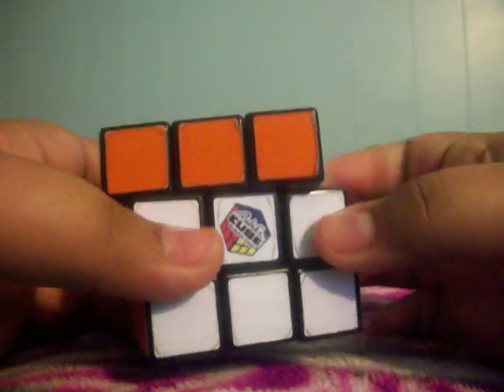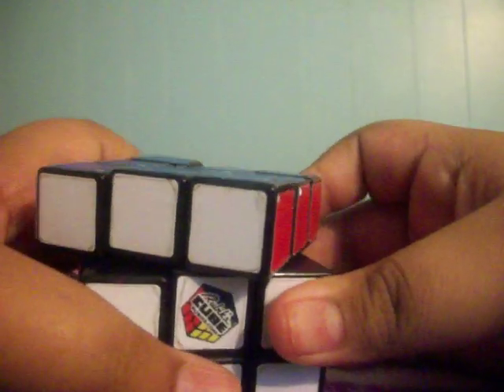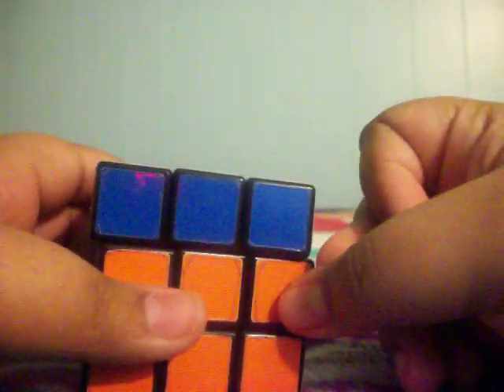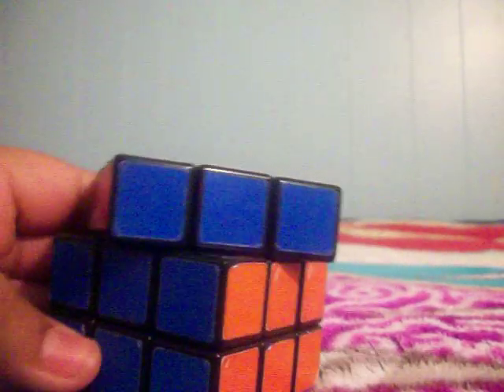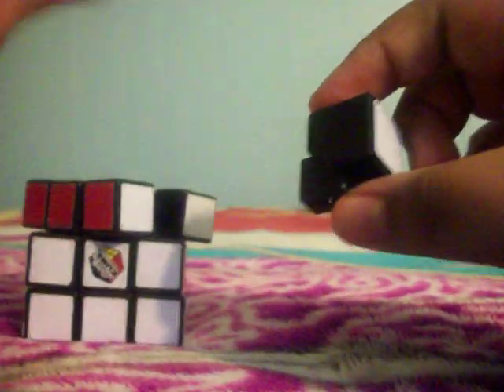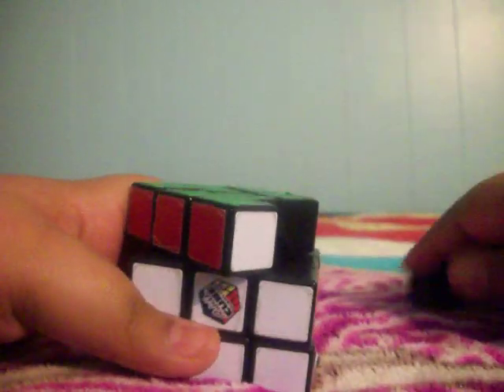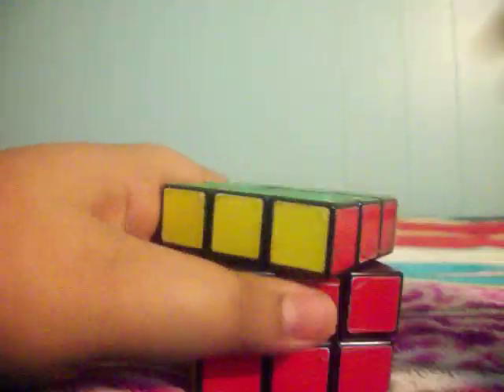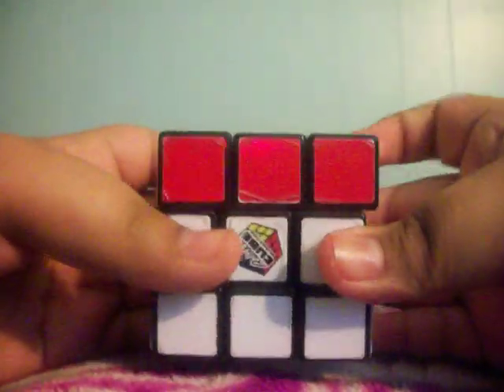how to make your rubiks cube much faster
does work